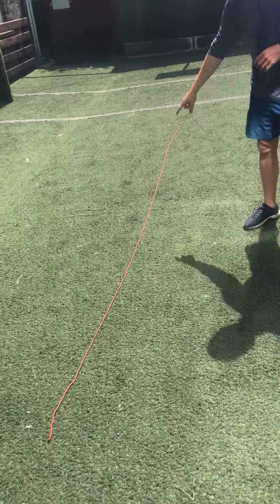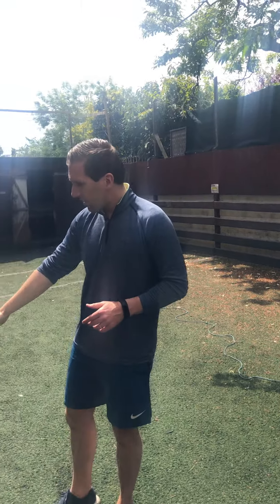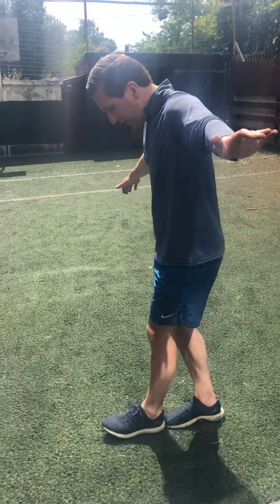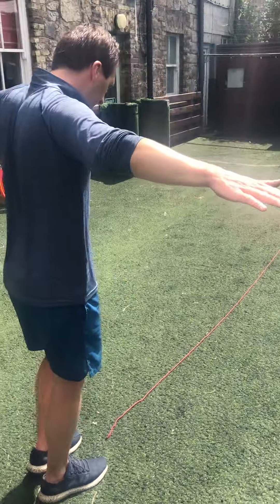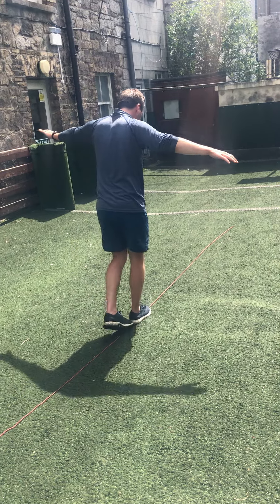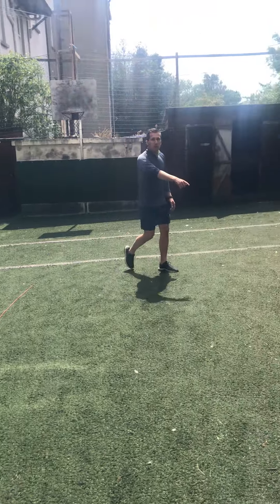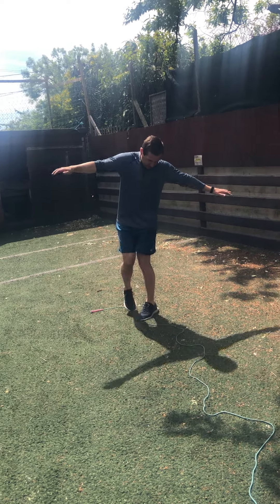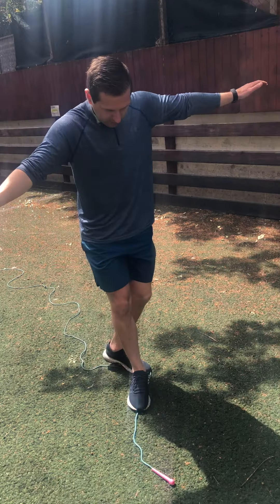Walk The Line